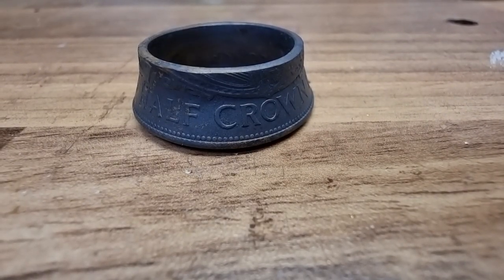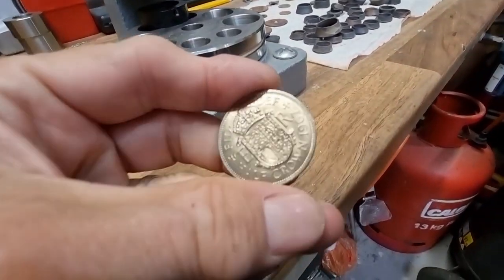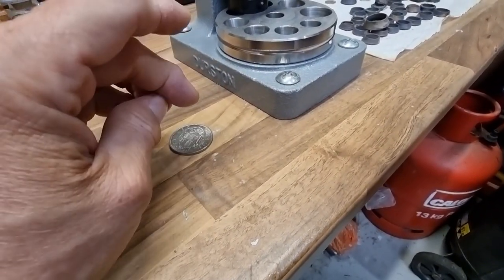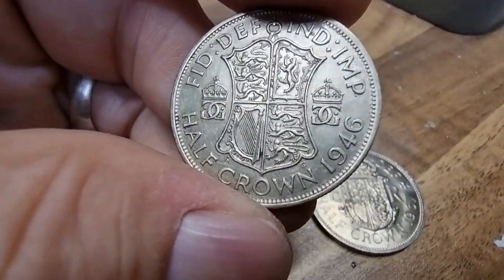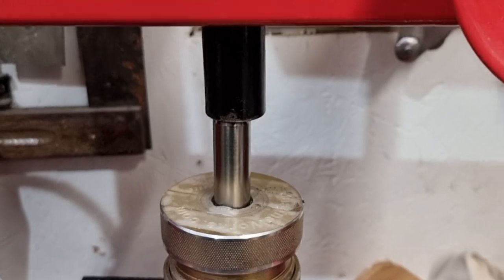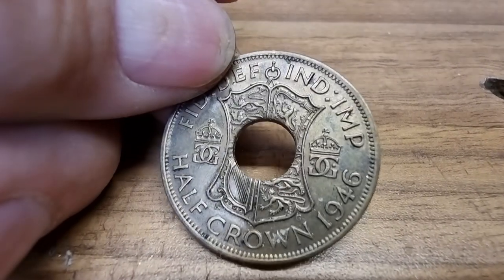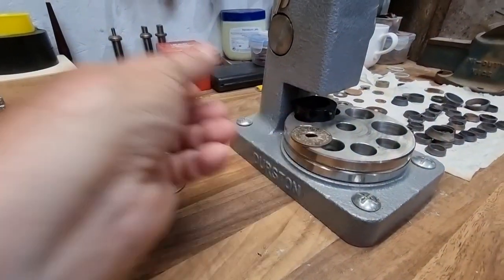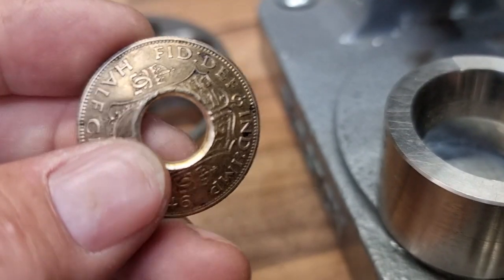MAKE - 1946 Half Crown Coin Ring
A size T coin ring from a 1946 Half Crown